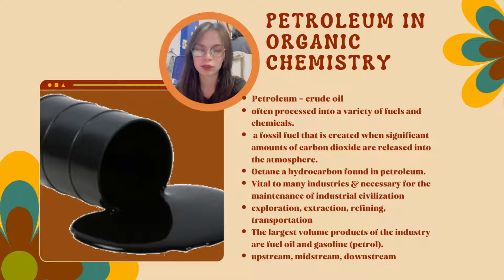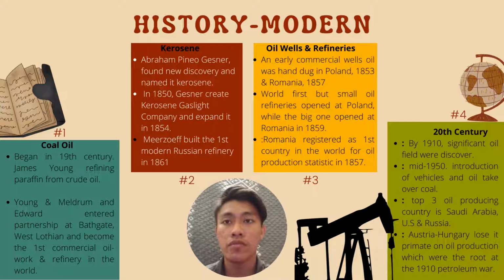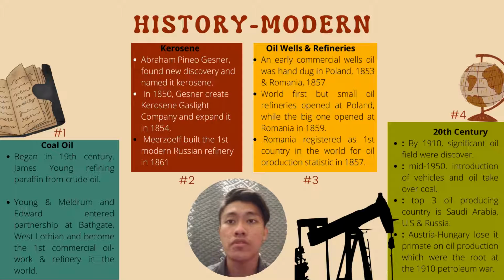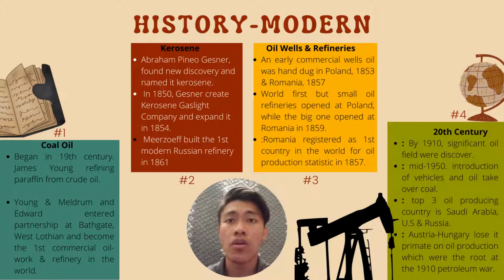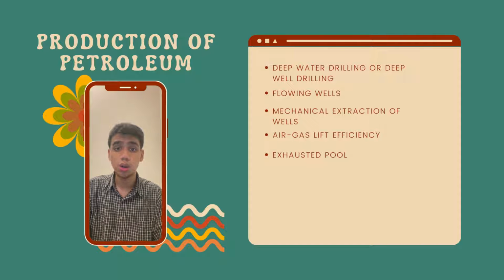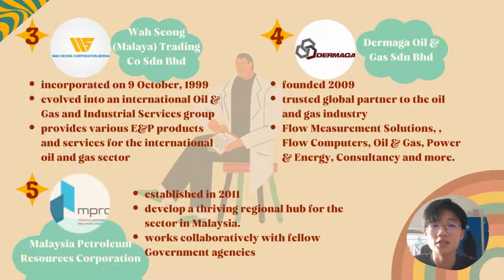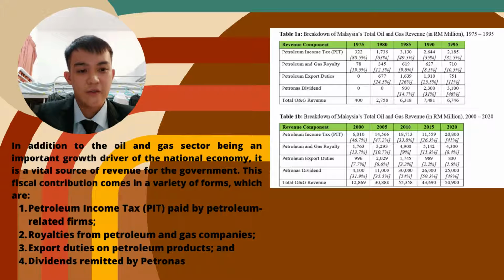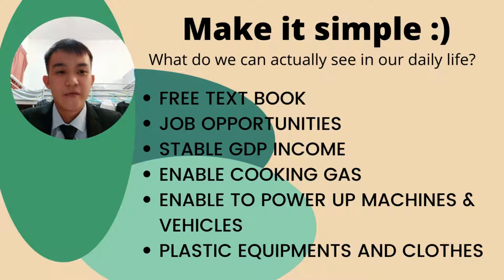Organic chemistry in petroleum industry